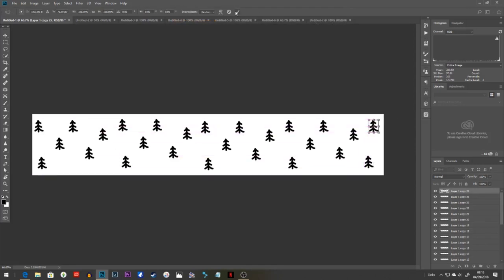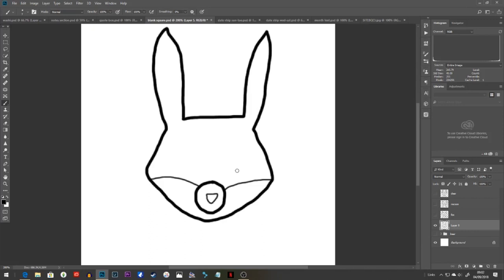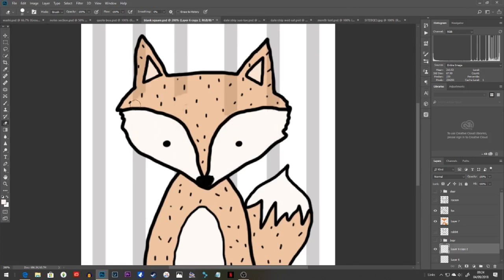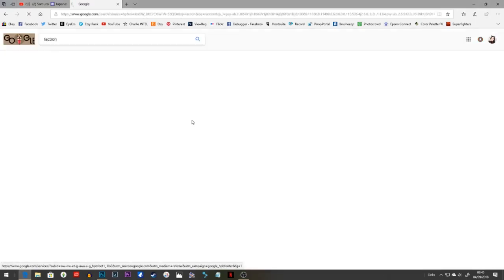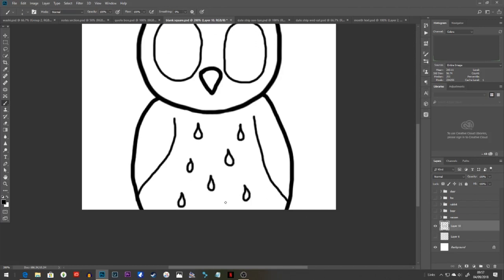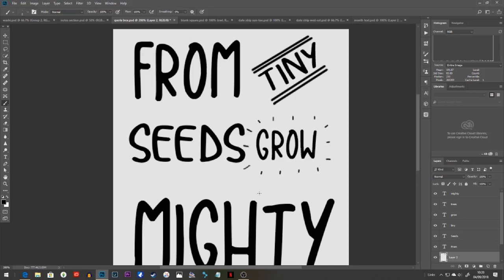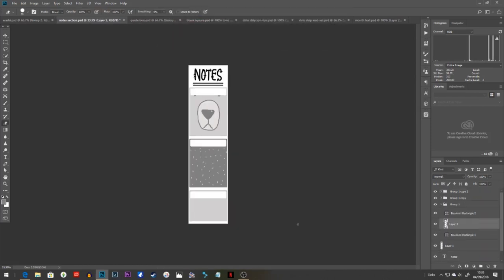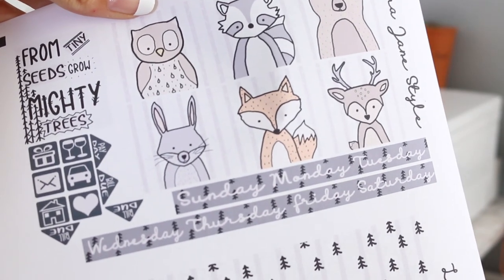Design with me / planner sticker kit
Welcome back!

OPEN ME

ETSY SHOP

Heeeyyy, trying new things, hope you like it!!! I have had a few tough weeks irl thank you all for being so nice and patient with me. I hope you don't find this video boring, but I had a few requests to film a design with me video so hope this is ok xox
Planner used: Classic Happy Planner
DRAWING TABLET - I use the Intuos Wacom tablet, here is their
Camera used: Cannon EOS 700d

Arc North - Meant To Be (ft. Krista Marina)

––– ♪♫ Artists' Links ♫♪ –––